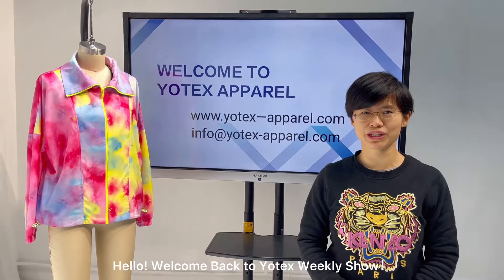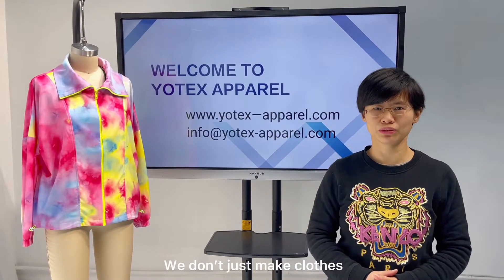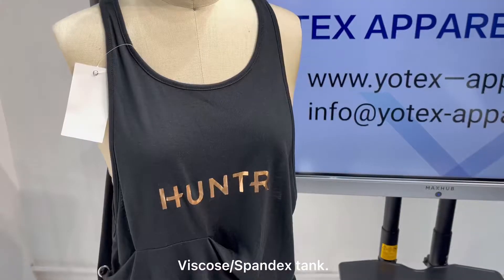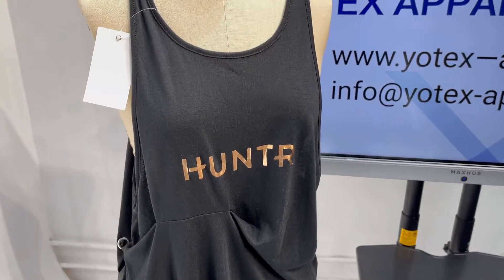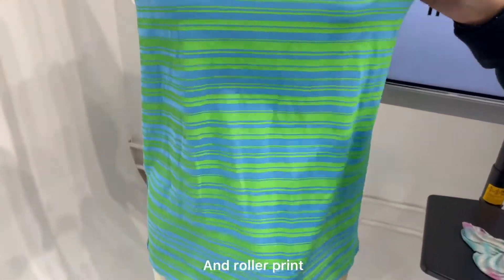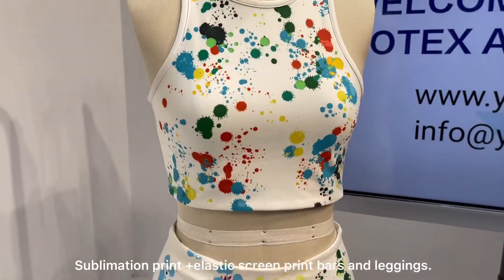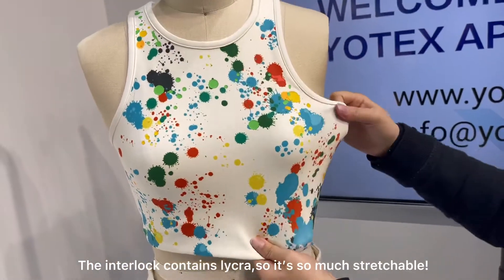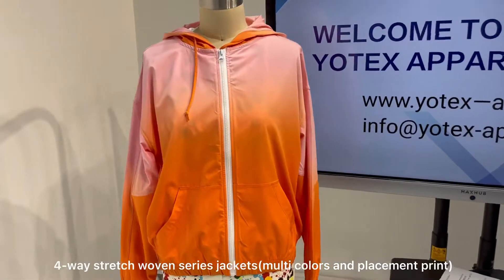Funny Printing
Hello～guys
We are coming
This week will show you what we made in the past.